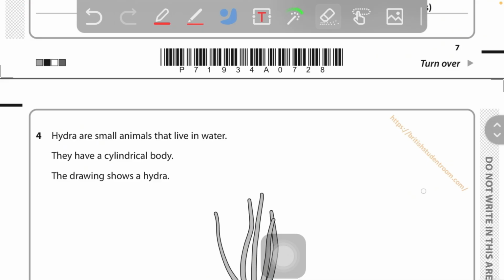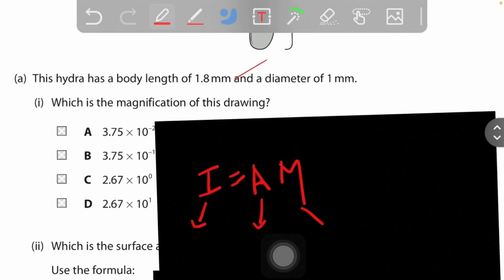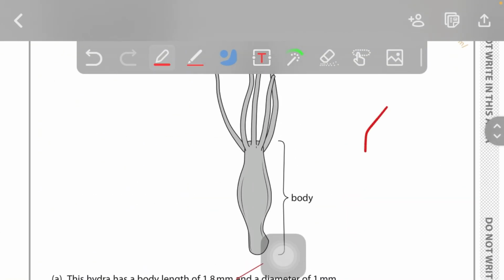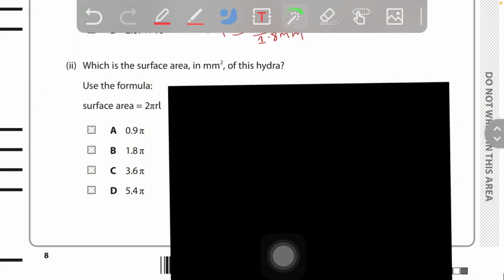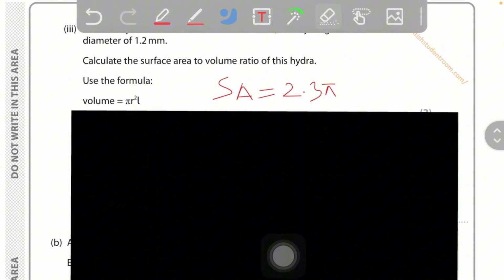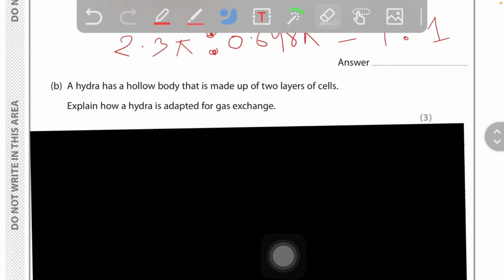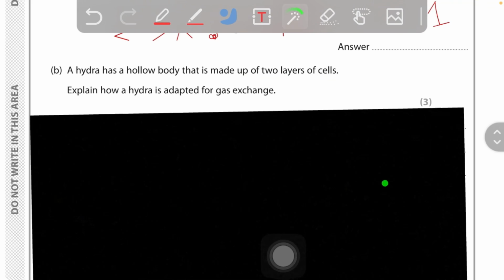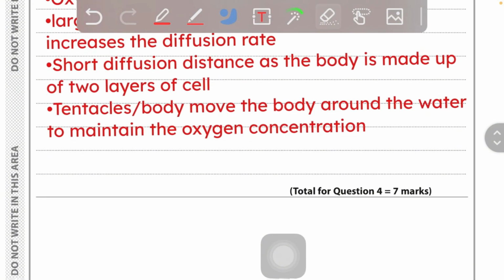A-level Biology| Unit-1| May-June 2023 Question paper | Question -4| Gas exchange surface